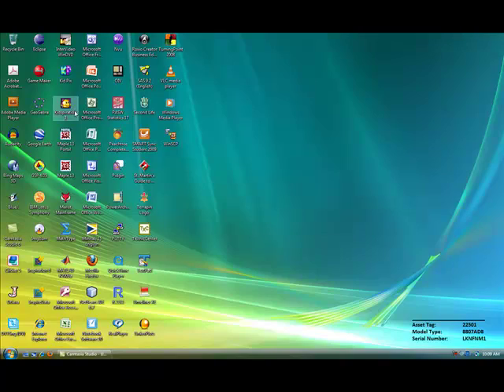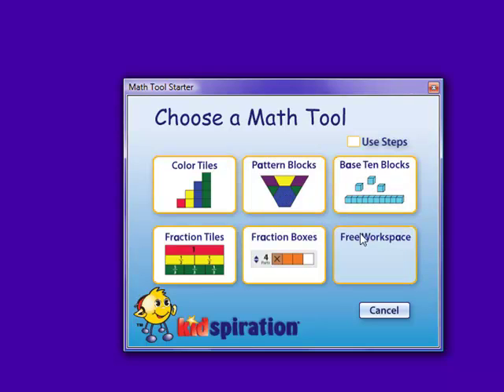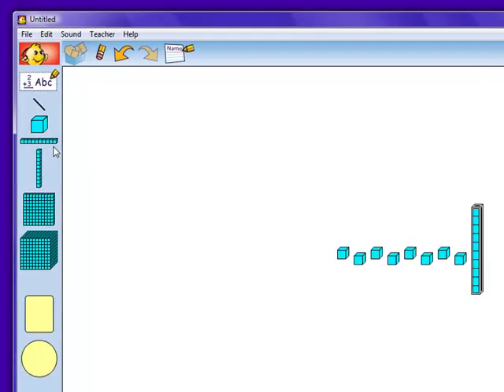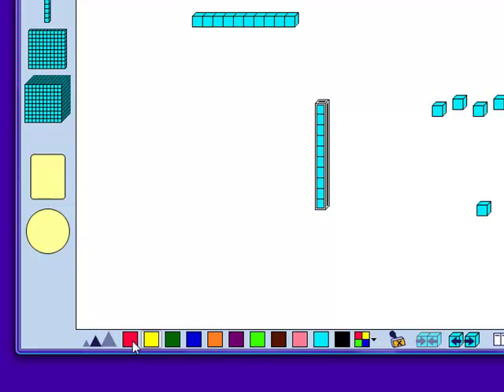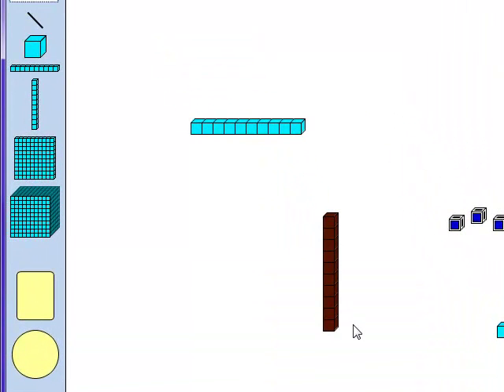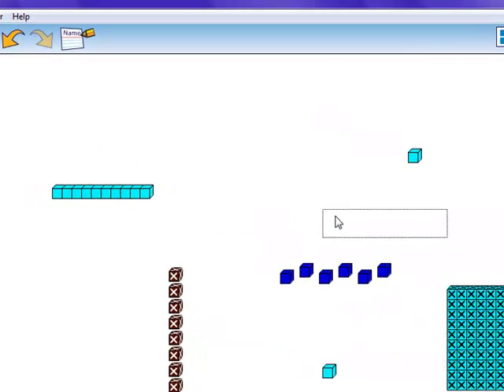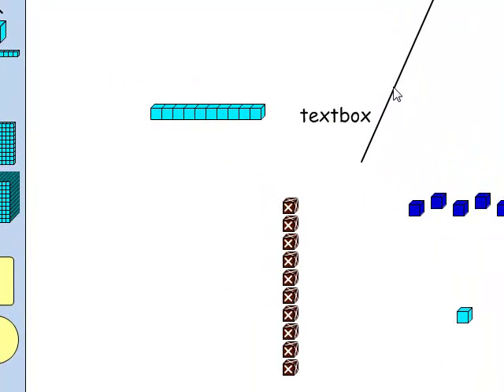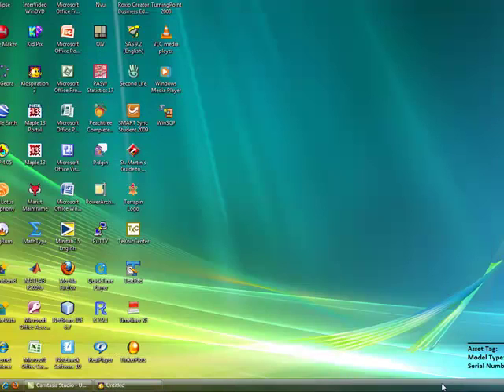Kidspiration document by Elizabeth & Lauren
This video gives instructions on how to create an interactive math worksheet!